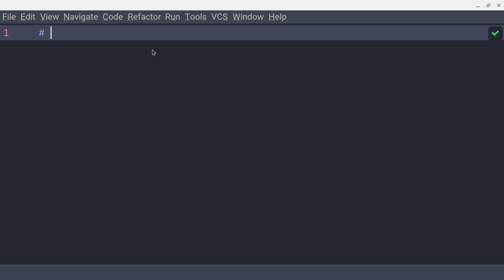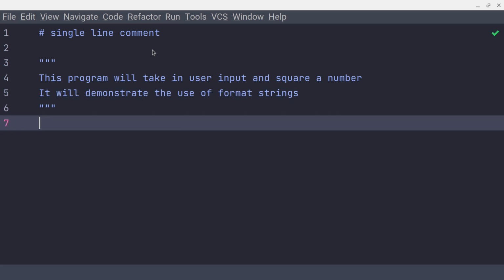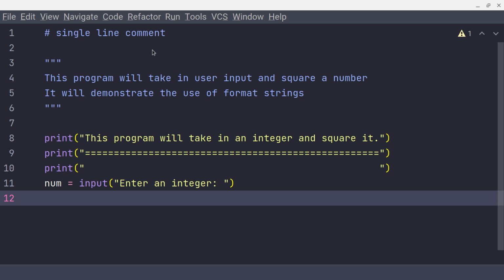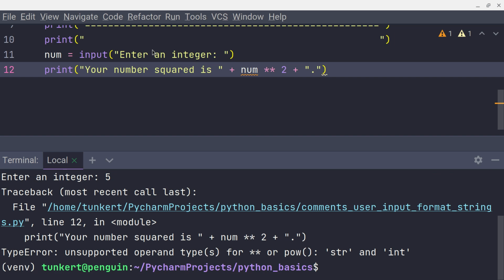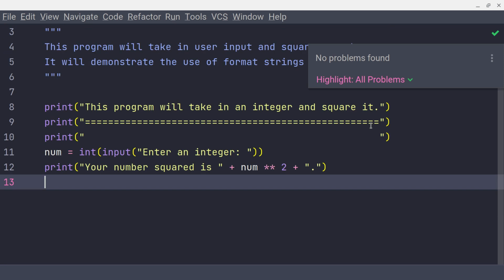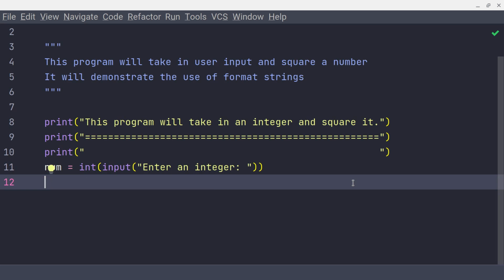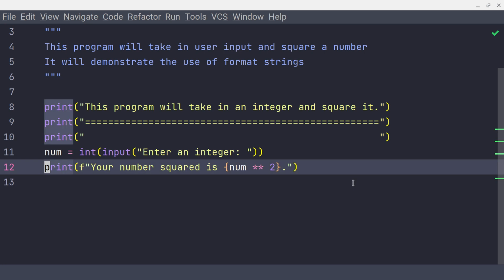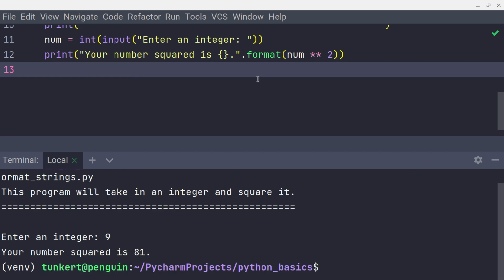Python Input Function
In this video I'll show you how to get user input in python and how to properly format that input into user feedback with python format strings.